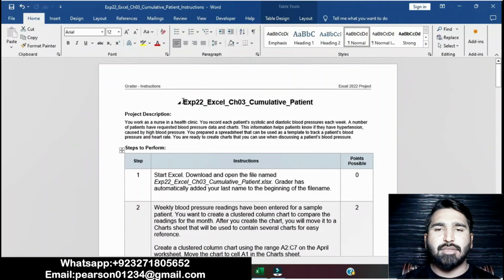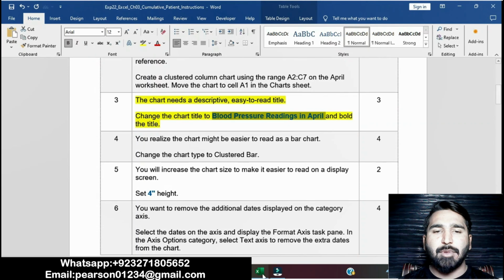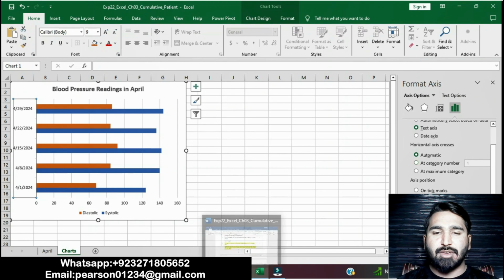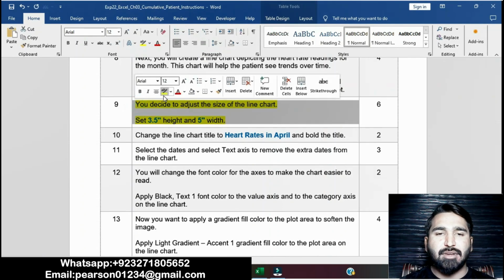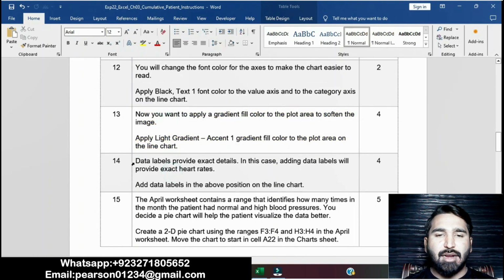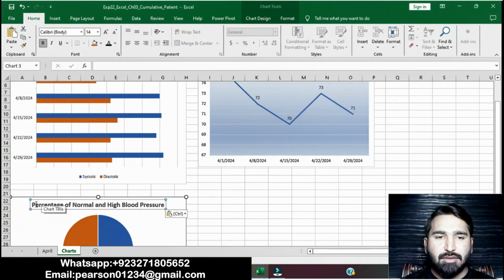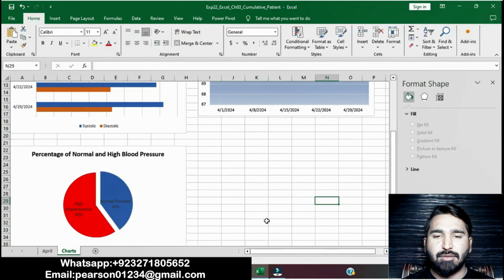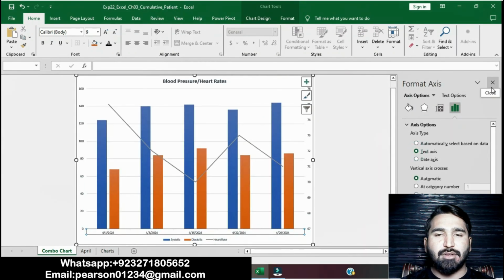Exp22_Excel_Ch03_Cumulative_Patient/Excel_Ch03_Cumulative_Patient/Ch03_Cumulative_Patient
Exp19_Access_Ch04_ML1 - Hotel Chain 1.0
Exp19_Access_Ch04_Cap - Foodies Forms and Reports 1.2

Word Module 8 SAM Project 1b